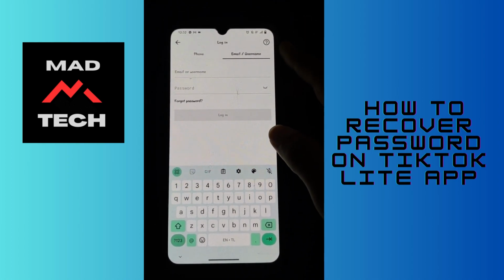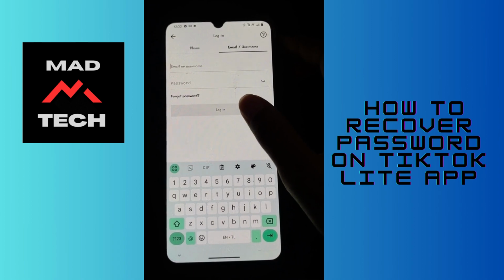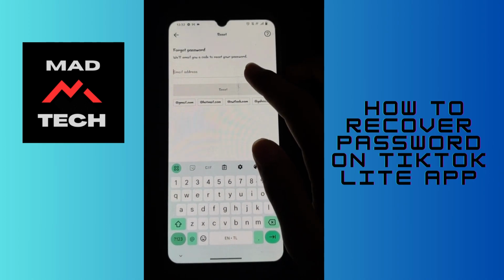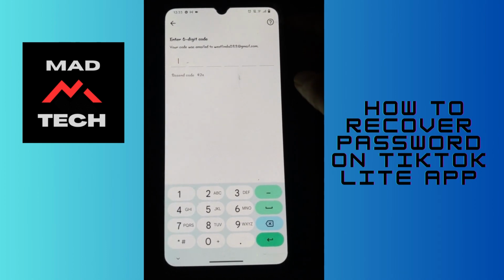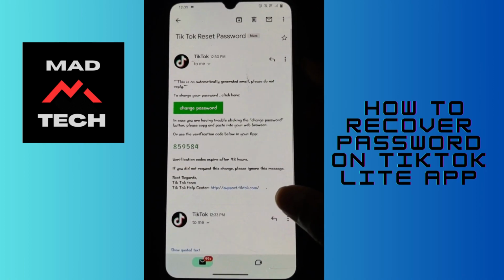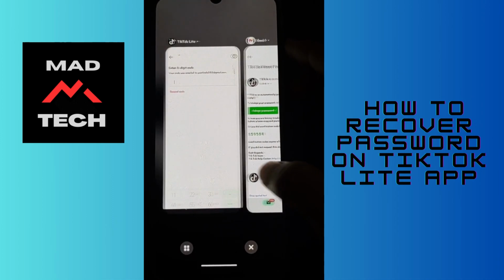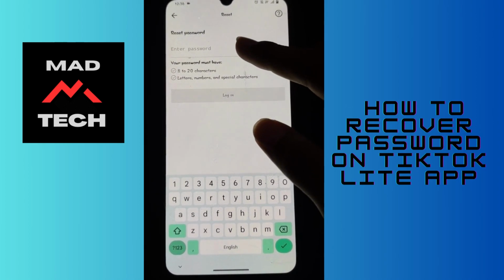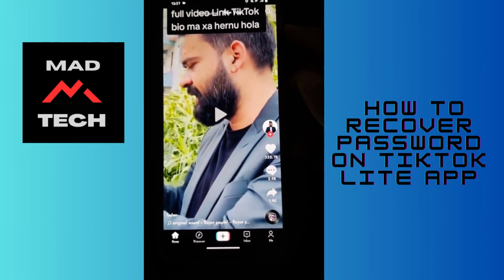How to Recover Password on TikTok Lite App?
Do you forgot your TikTok Lite password? Don't worry, I'll show you how to recover it in this video.

TikTok Lite is a popular social media app that allows users to create and share short videos. If you've forgotten your TikTok Lite password, you can easily recover it by following these steps.

In this video, I'll show you how to recover your TikTok Lite password step-by-step. I'll also give you some tips on how to keep your password safe.

By the end of this video, you'll know how to recover your TikTok Lite password and get back into your account!